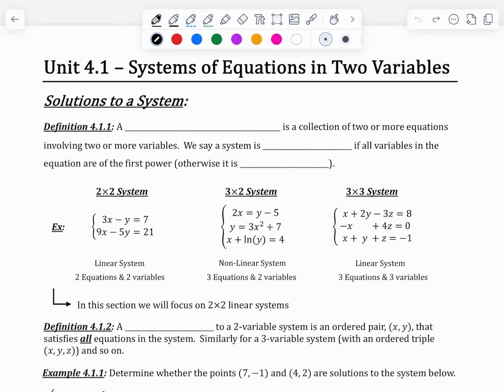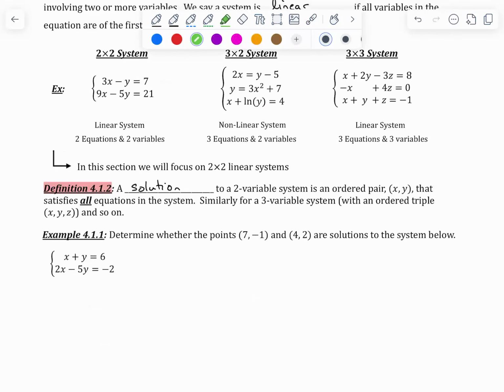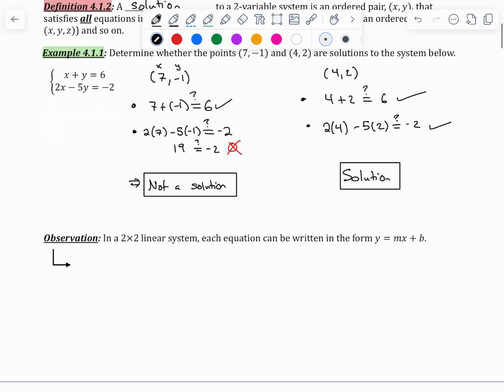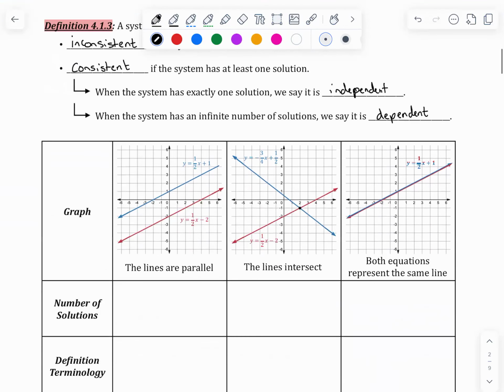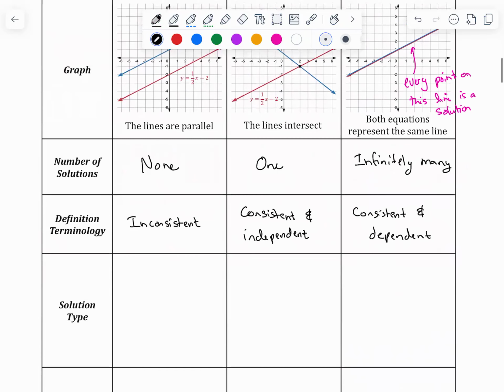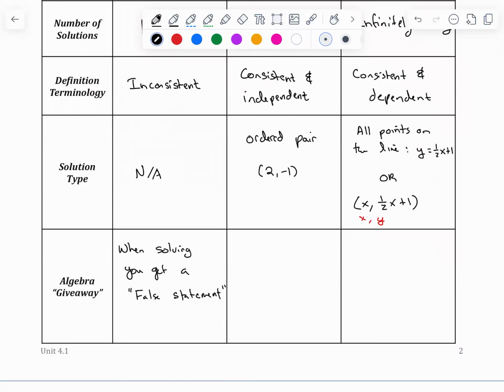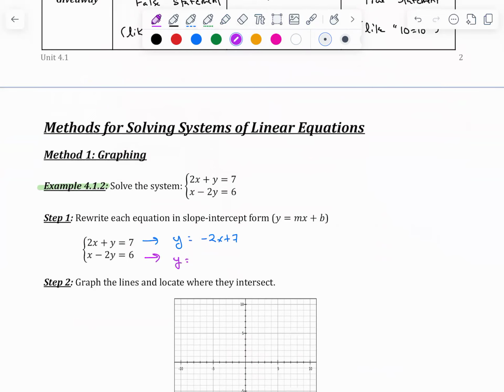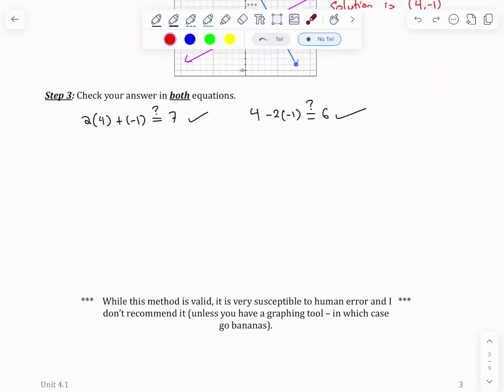Math 126 - Unit 4.1 Lecture Video - Part 1